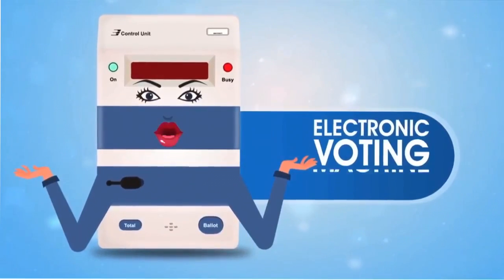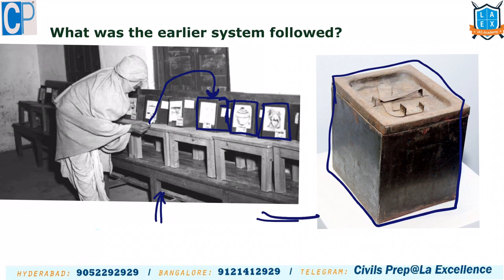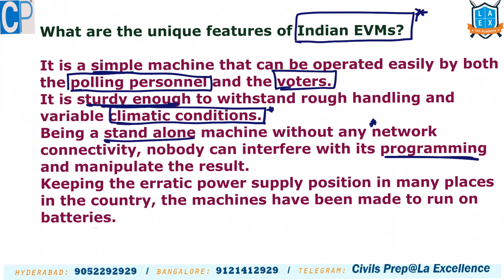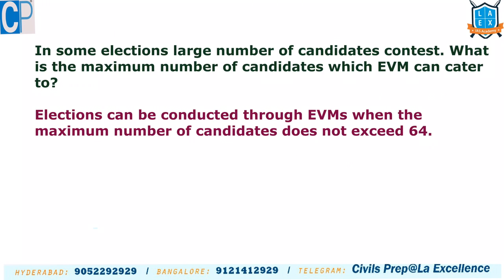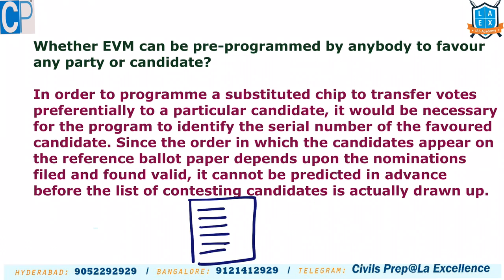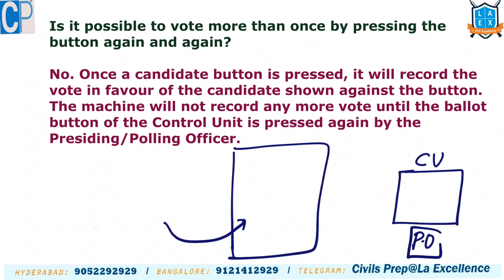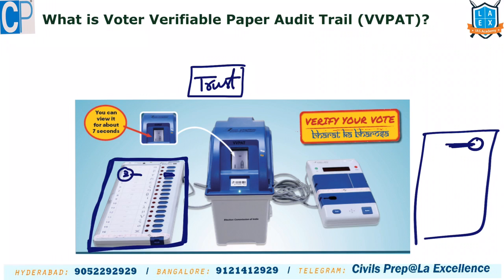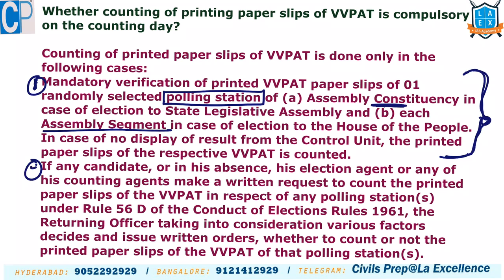Electronic Voting Machine| VVPAT | Election 2019 |civilsprep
La Excellence is the best channel for your Current Affairs Preparation. You can watch daily The Hindu News Paper Analysis in Telugu, English through our channel.

To download telugu Current Affairs notes click on the below link

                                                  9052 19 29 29